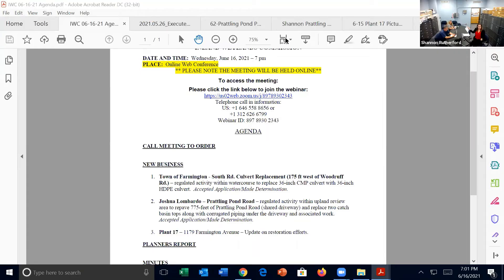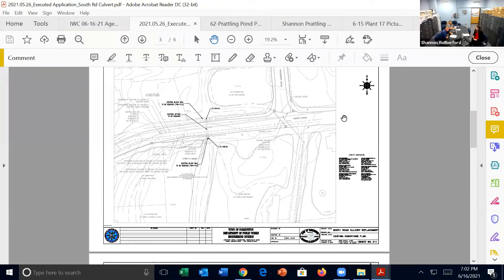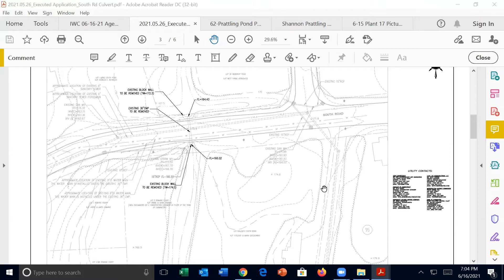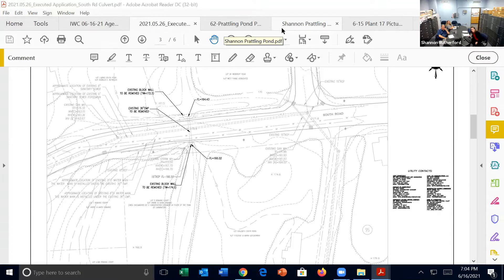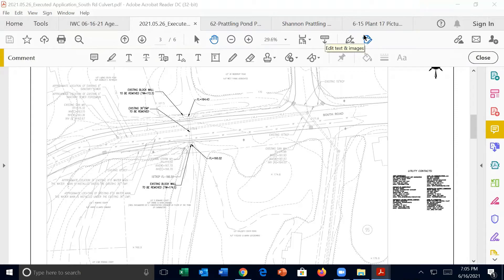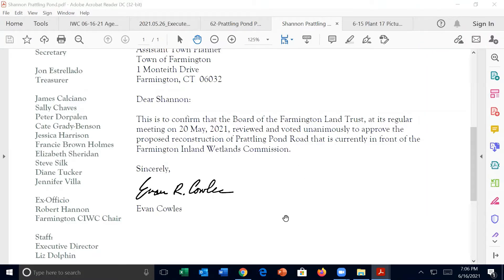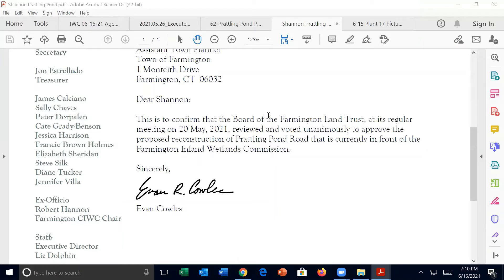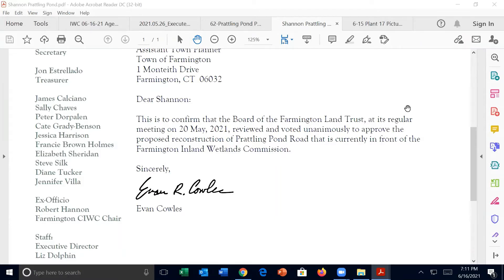Conservation and Inland Wetlands Commission Meeting - June 16, 2021